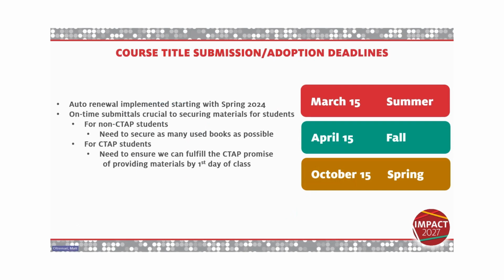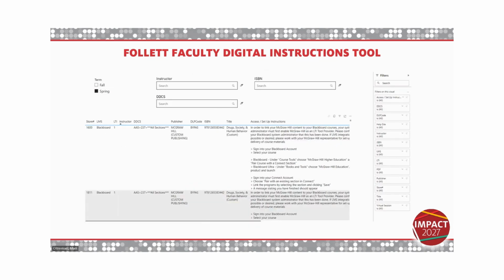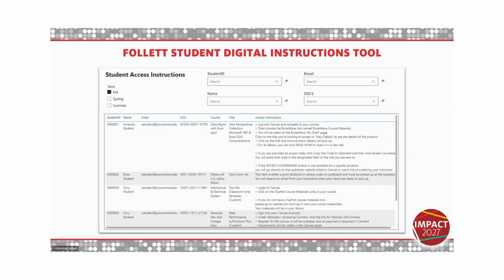University of Houston - Cougar Textbook Access Program (CTAP) Virtual Faculty Town Hall - Spring '24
Matt Oltremari from UH Auxiliary Services and Timothy Jackson from Follett Higher Education presented an overview of the CTAP program and answered questions for UH faculty members.